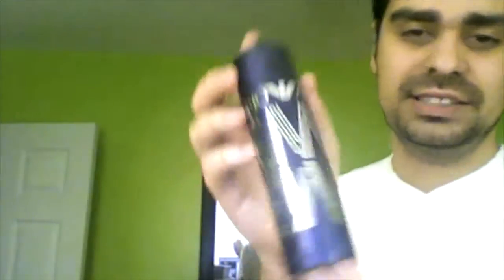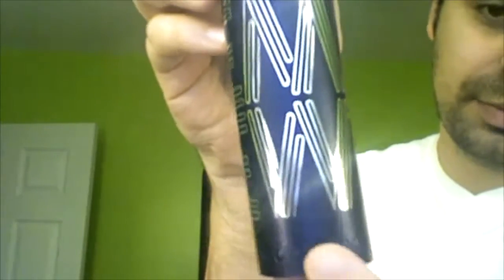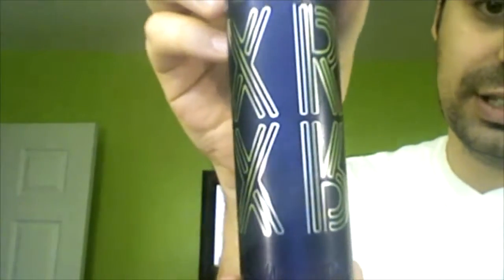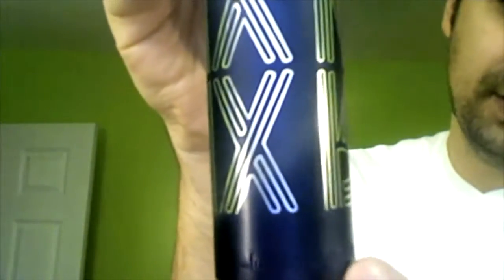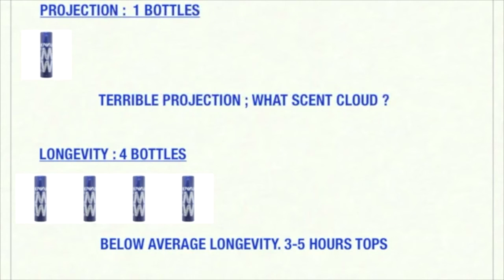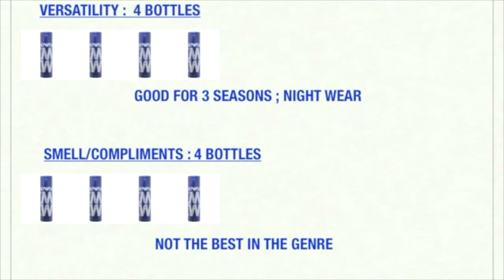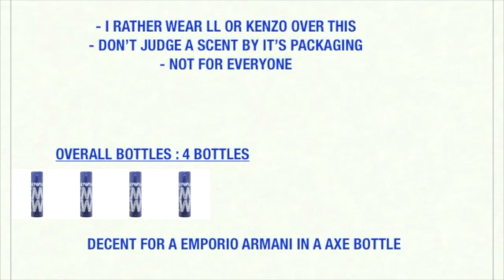Emporio Remix for Him by Armani Fragrance Review (2006) | Retro Series